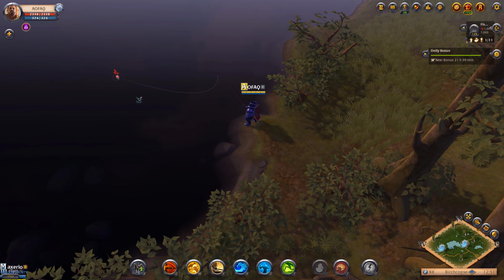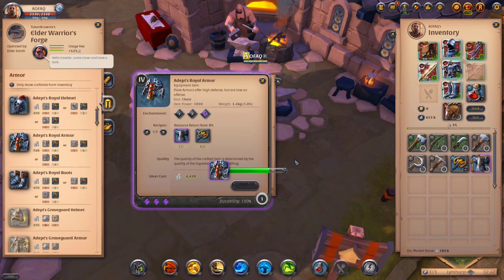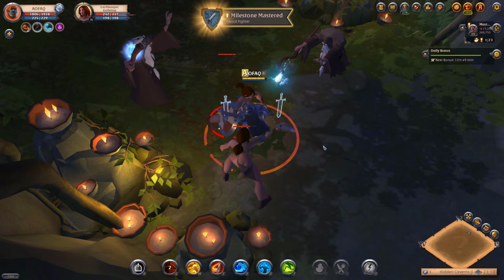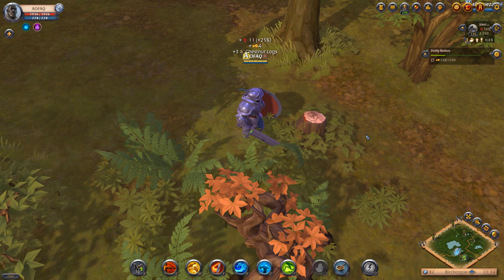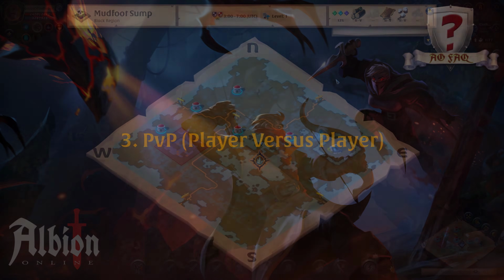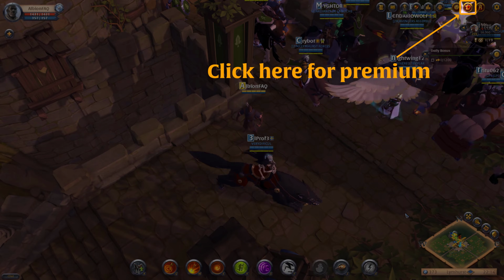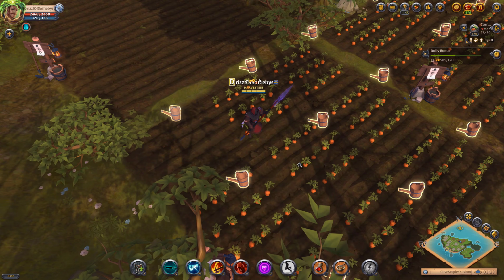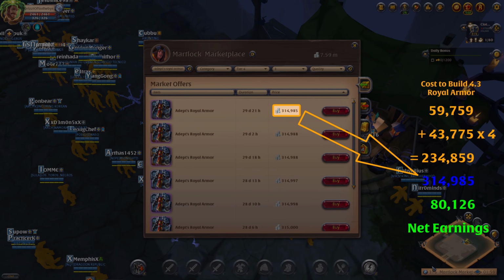How Do I Earn Silver in Albion Online?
This Albion Online FAQ video explains some of the various ways you can earn silver in the game.